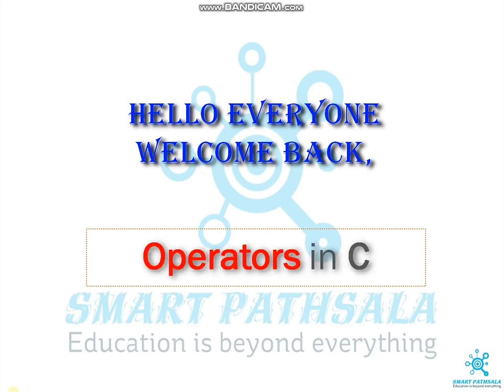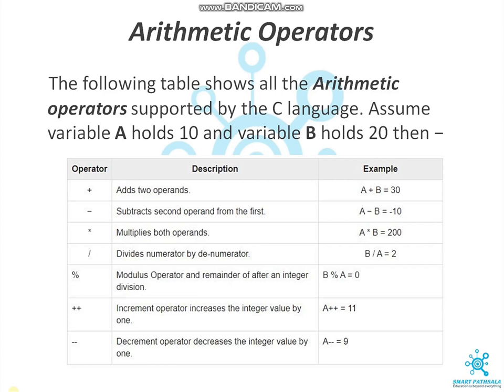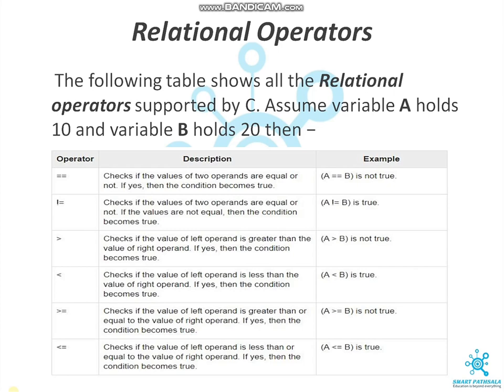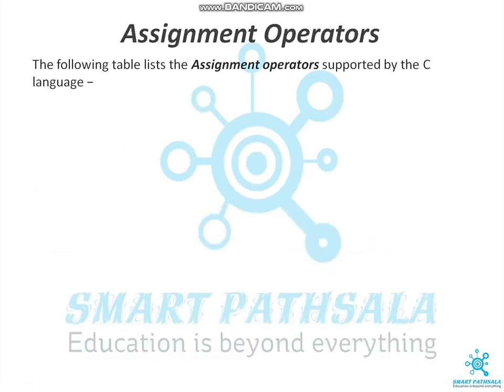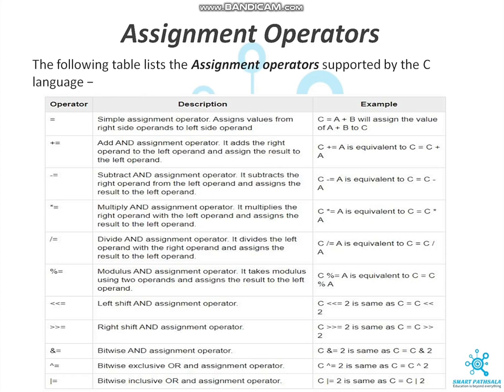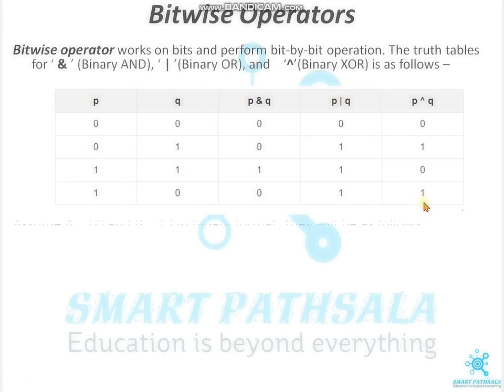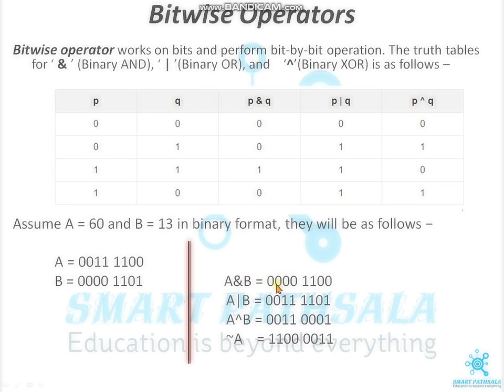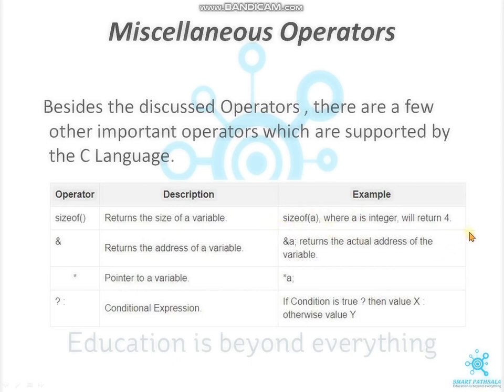Operators in C || Codeblocks :: IDE || Smart Pathshala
1) Math : Saroj Debnath

2) Chemistry : Supratim Majumder, Diganta Datta

 3) Biology : Subham Datta, Nishant Biswas

 4)Physics : Partha Pratim Paul (Partha Sir), Saikat Paul

5) HTML: Ratul Sarkar

6)C programming: Ashok pal